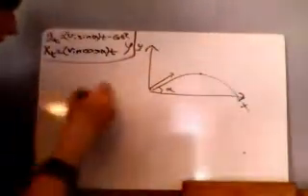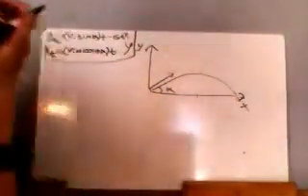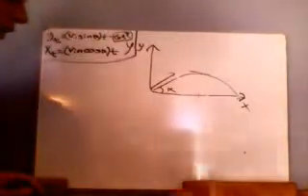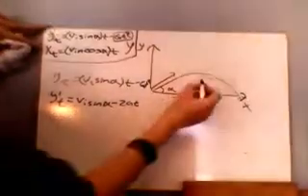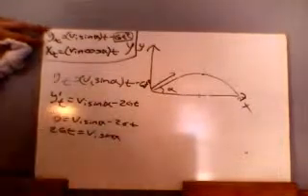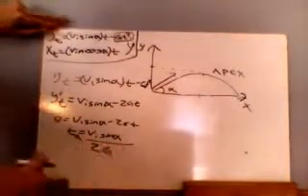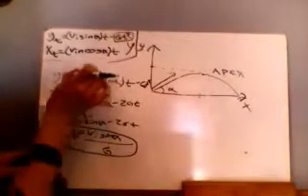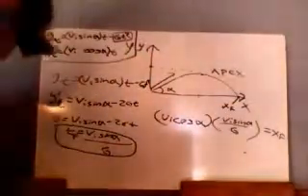The tragectory of projectiles and proof of optimal launch angle...part 4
I give a physics lesson on the trajectory of a projectile, and a proof of the optimal angle at which to fire that projectile with any set initial velocity, involving calculus and advanced trigonometry.
Which is not at all as hard it sounds, i promise. If you have any understanding at all of vectors, trig functions, and basic derivatives, (assuming i did my job well enough.)then you should breeze right through this without much of a problem. I'm 14 years old, so believe me when i tell you,"If i can do it, you can too"... or that's the plan at least.